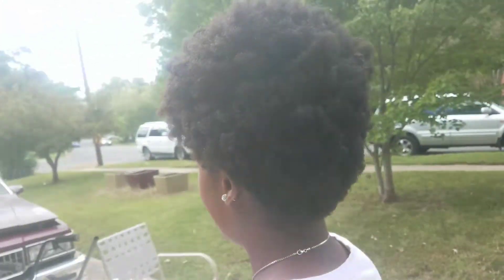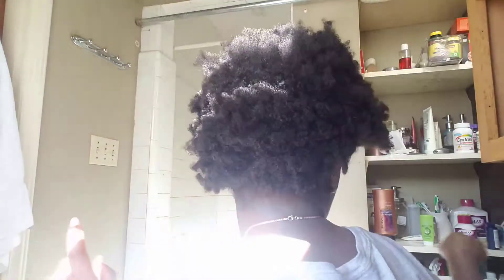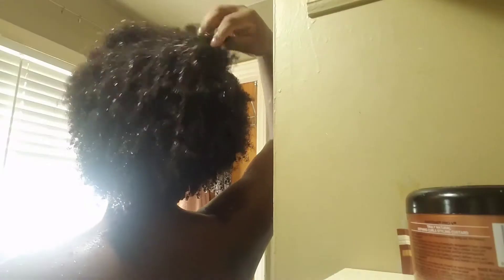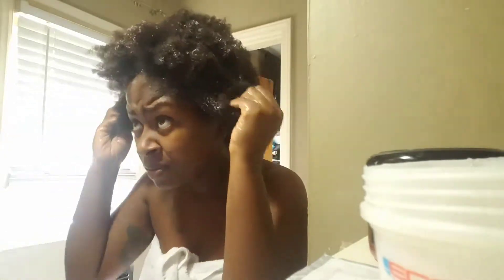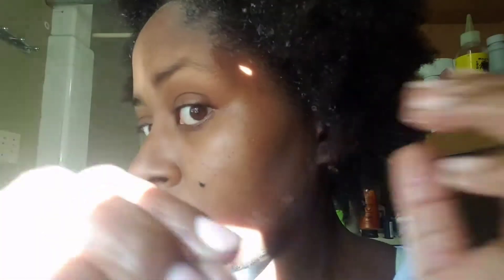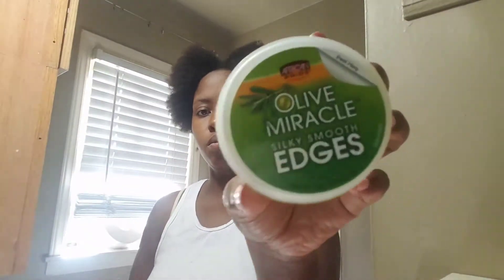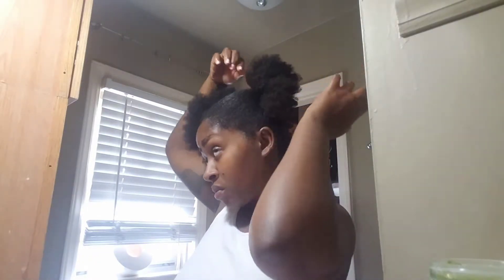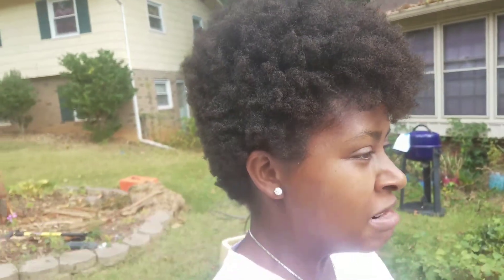Re-morsturize Dry 4c Hair -Jaz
We are Dez&Jaz (His&Hers Hair).
 Remoisturize Dry 4c Hair